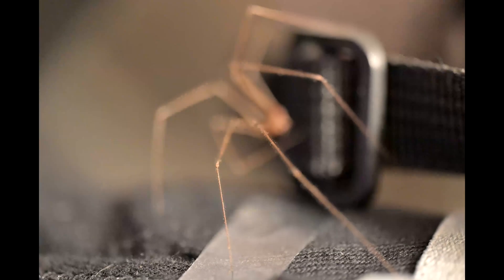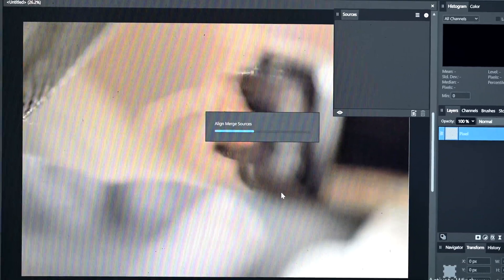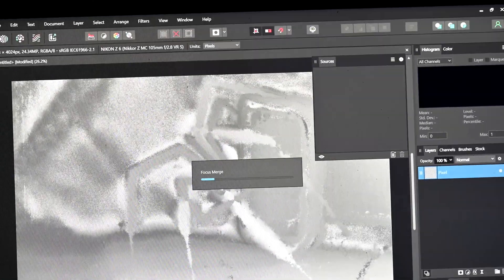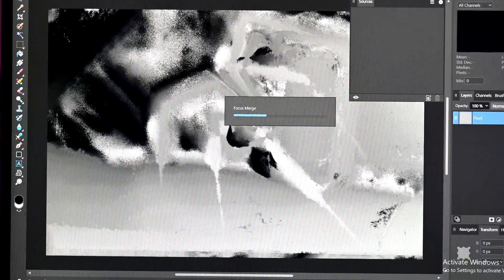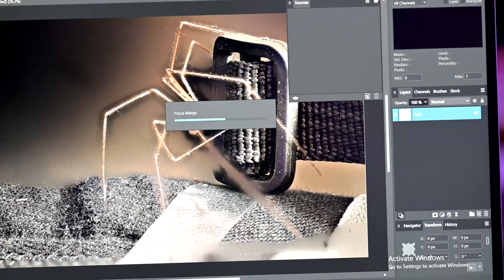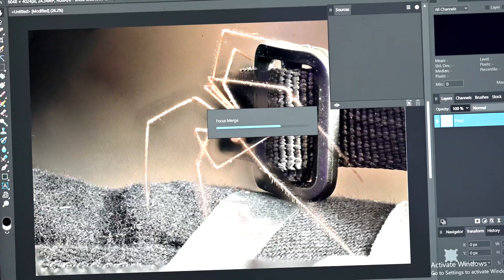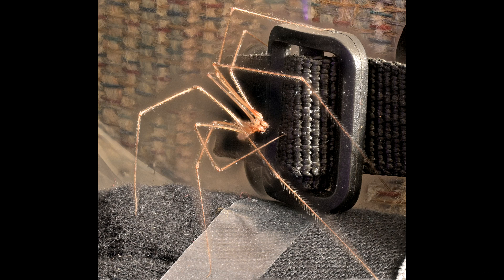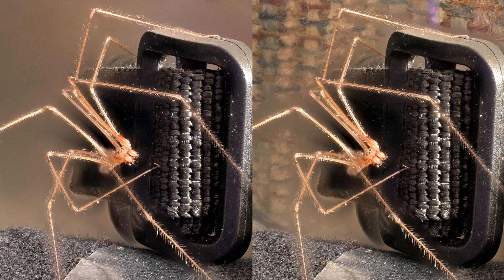Handheld Focus Stacking with the Nikon 105mm/2.8 S Macro and Affinity Photo 2.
I made a stacked macro photo of a spider.

After years of being frustrated with manual techniques and open source focus stacking software, I finally bit the bullet and purchased some software to do the photo stacking for me.

But before I start using this lens and this software for any serious macro work, I want to push it too far to see what doesn't work.
I have a number of questions about this macro setup and how it would all work.  Is handheld photo stacking possible?  Do the small movements of a live creature ruin the shots, or is it more forgiving than I expect? Is indoor lighting enough for an acceptable shot?  Will ISO noise throw things off?

I noticed a spider crawling on my camera bag, so I grabbed my Nikon Z6 and my Nikkor Z MC 105mm f/2.8 VR S, and I took a stack of 300 shots, then loaded those photos into Affinity Photo 2 through it's "focus stack" import option, and these are the results.

Other than cropping, no edits were made in post, what you see is purely the results of the software's auto stacking.  There are a number of areas that would require touching up if I wanted to make a serious photo for print, but I am still pretty impressed by these results.